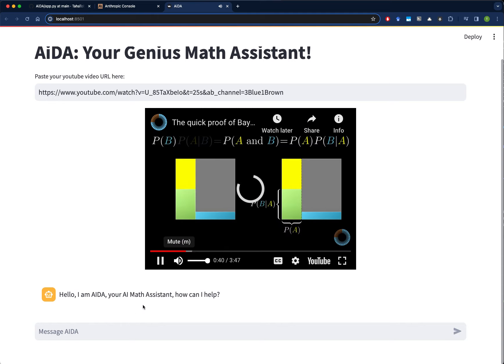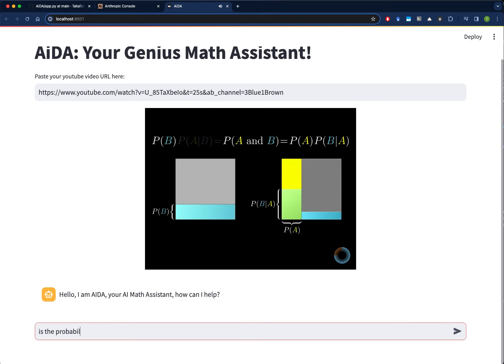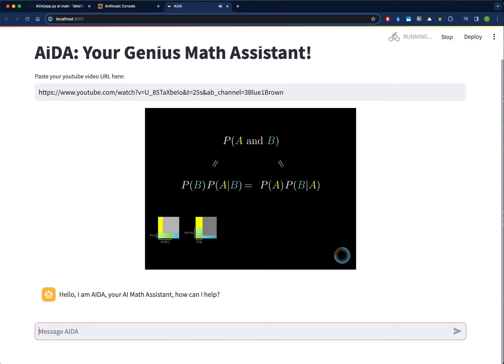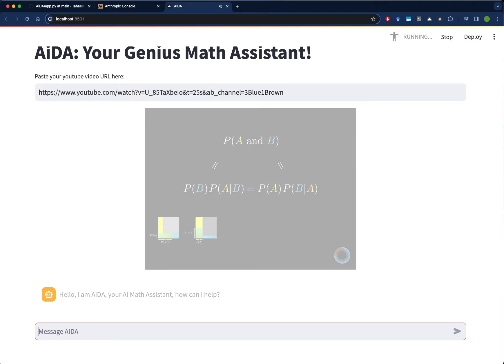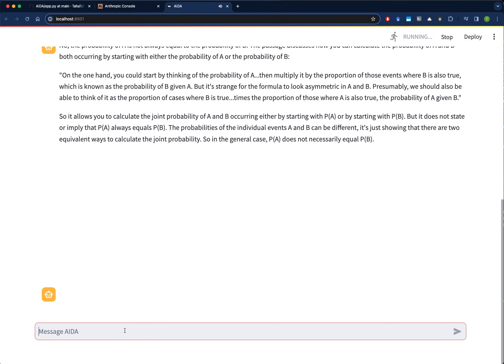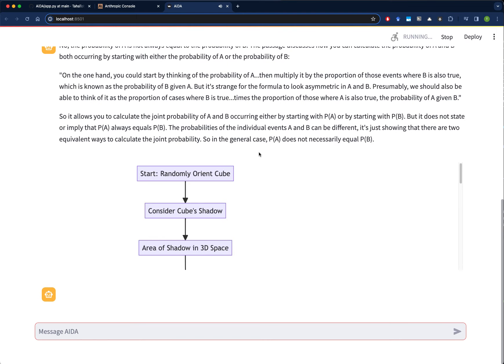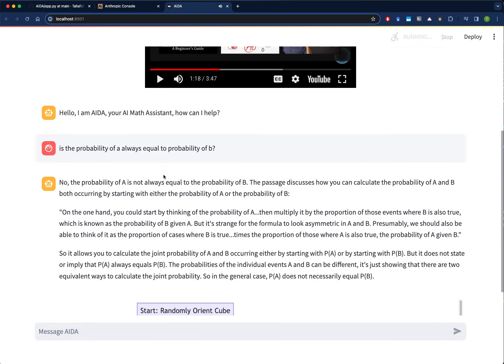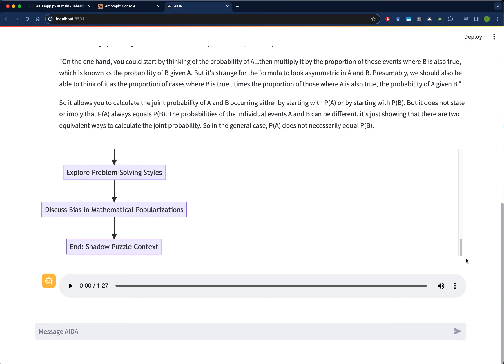AiDA Youtube Chatter Prototype Video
Developed for 42-London Hackathon on February 25th 2024.